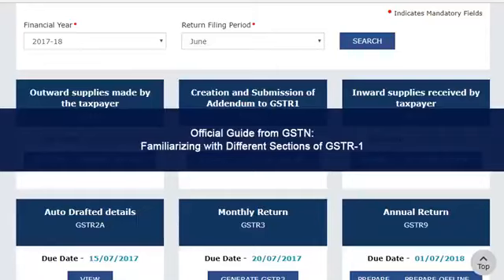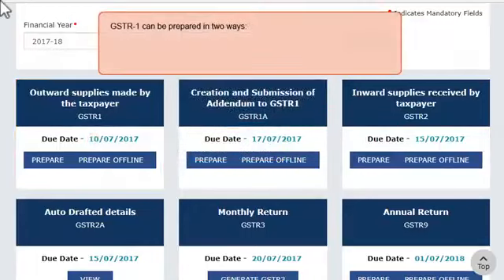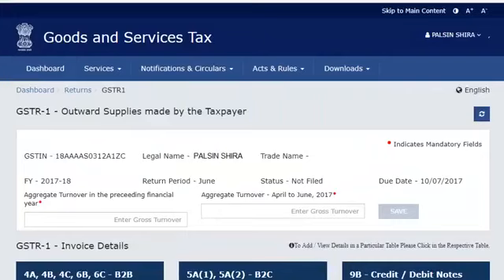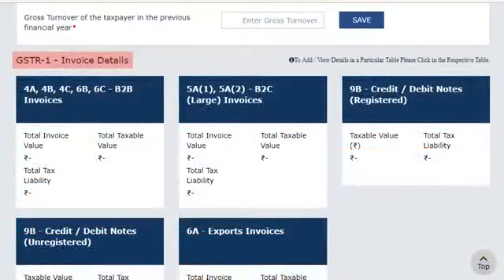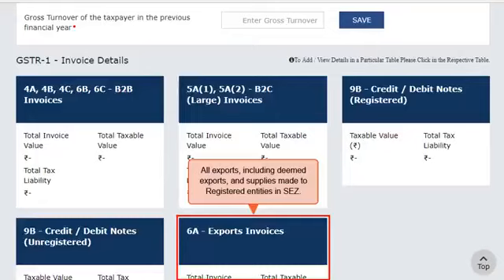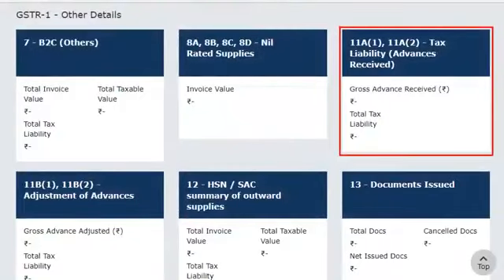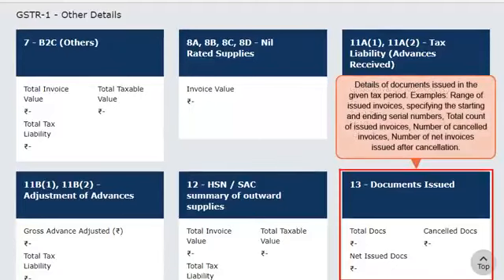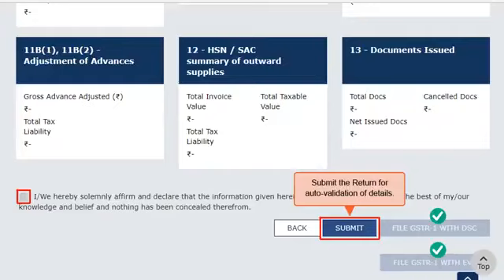Familiarizing Taxpayers with Different Sections of GSTR 1 Compressed